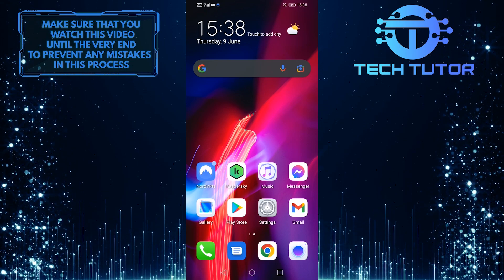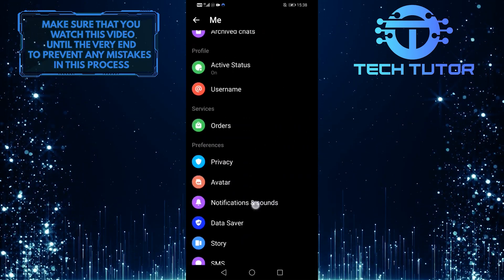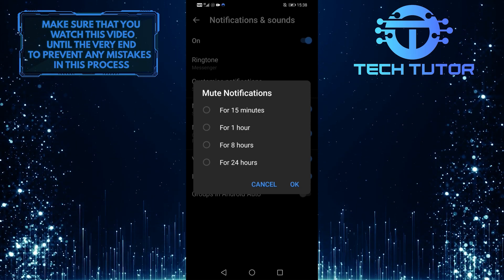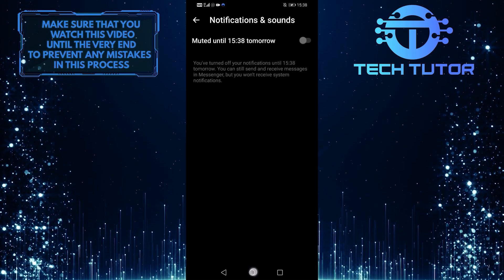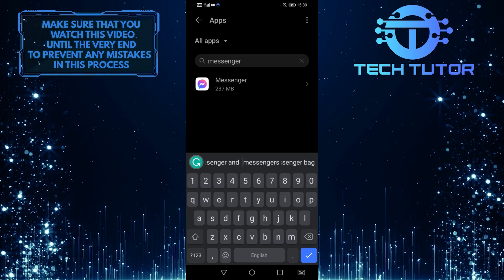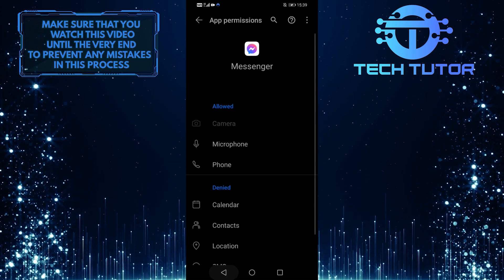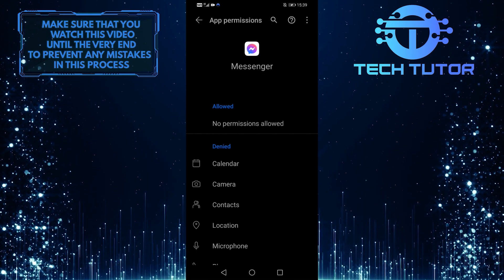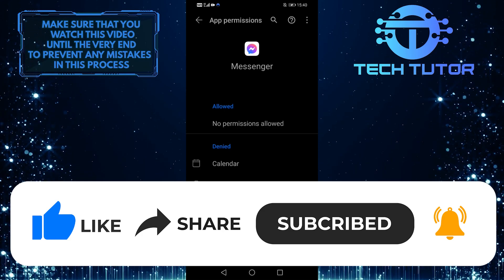How To Disable Calls On Messenger App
In this video, you'll learn how to disable calls on the Messenger app. Whether you're receiving too many calls and want to take a break, or you're just not interested in talking on the phone, disabling calls is an easy way to manage your chat experience. Watch this video and follow these simple steps to get started.